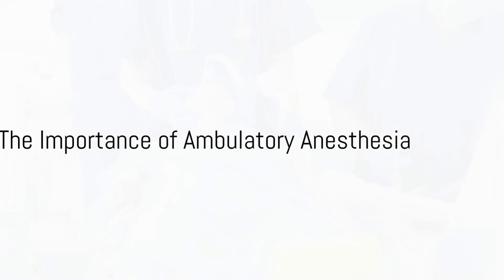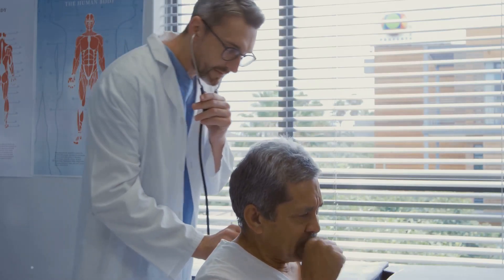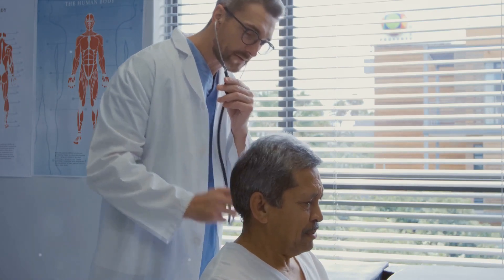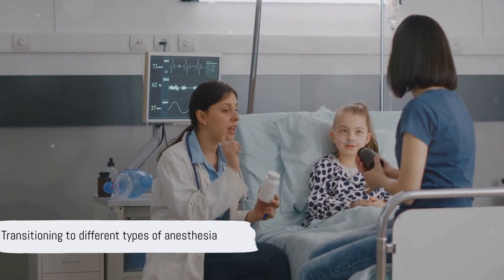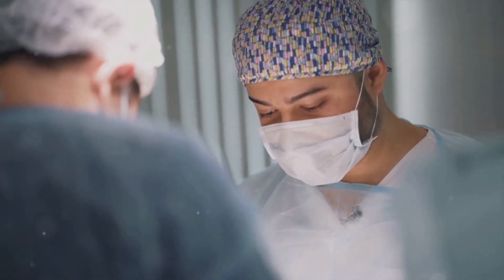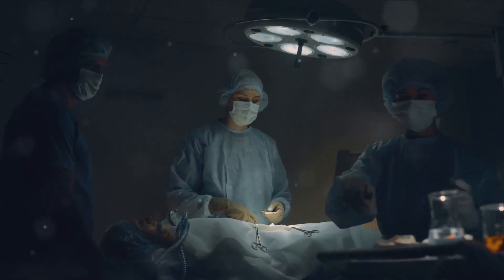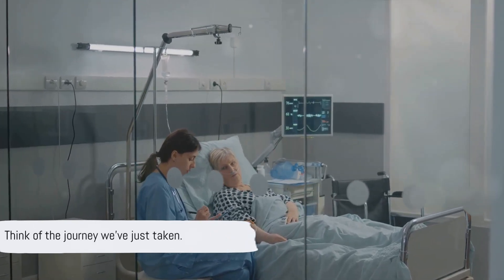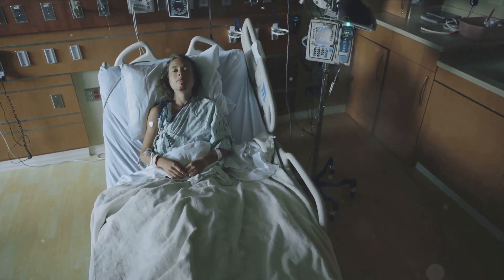Ambulatory Anesthesia 3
Mastering Ambulatory Anesthesia: A Comprehensive Guide for Health Care Providers